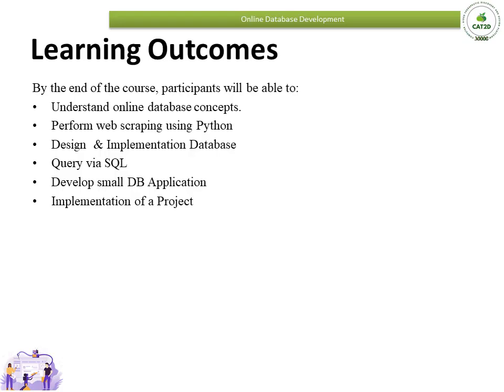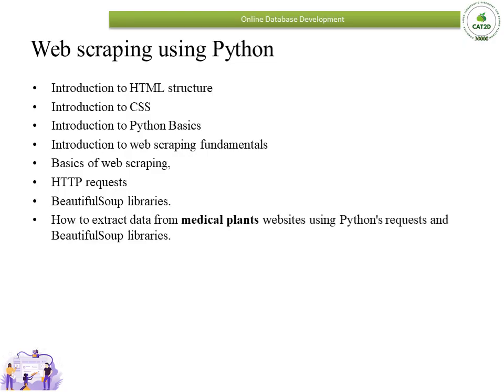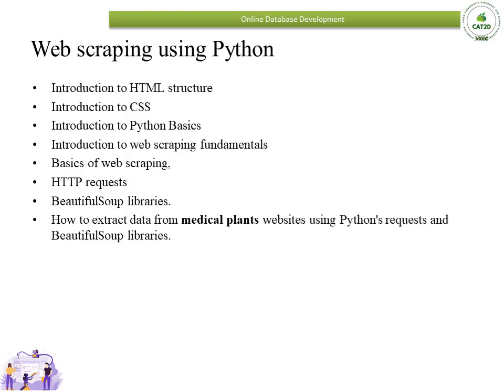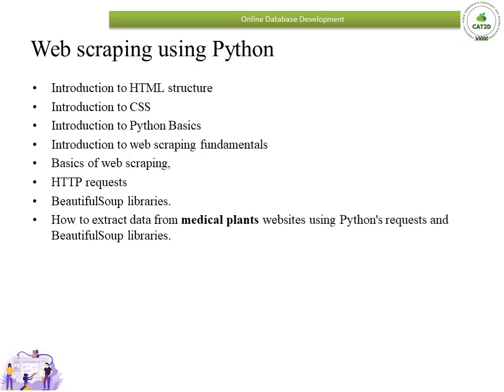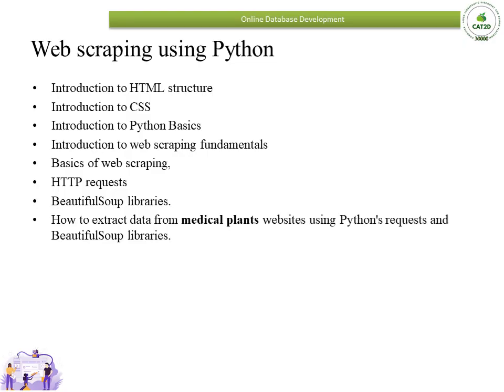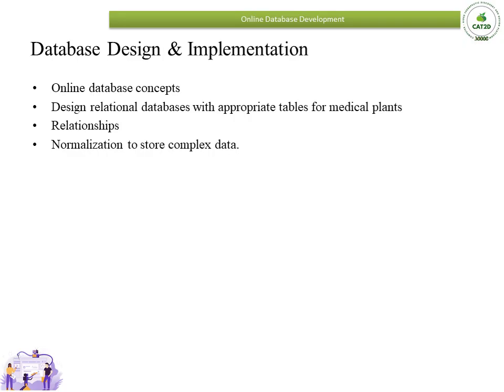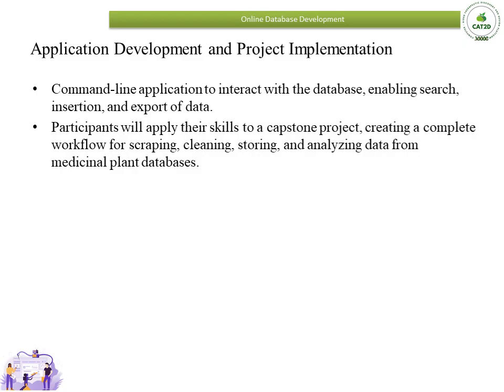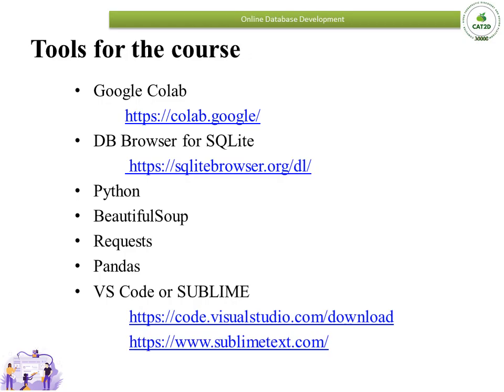INTRODUCTION TO ONLINE DATABASE DEVELOPMENT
By the end of the course, participants will be able to:
Understand online database concepts.
Perform web scraping using Python
Design  & Implementation Database
Query via SQL
By Computer Aided Therapeutic Discovery and Design Platform (CAT2D)